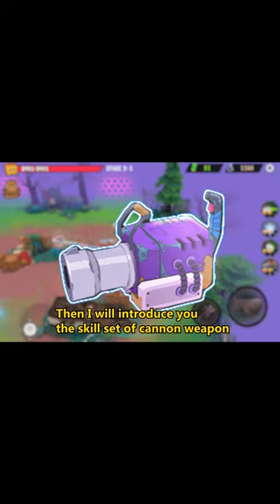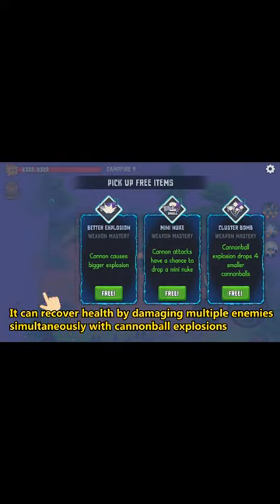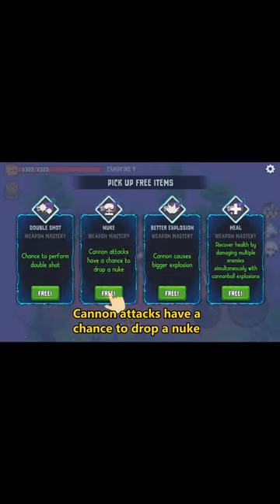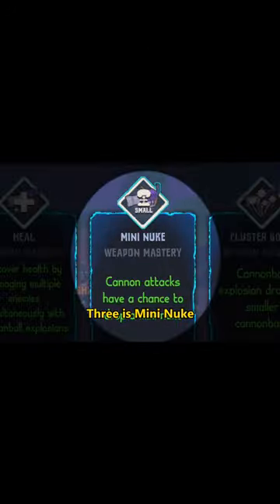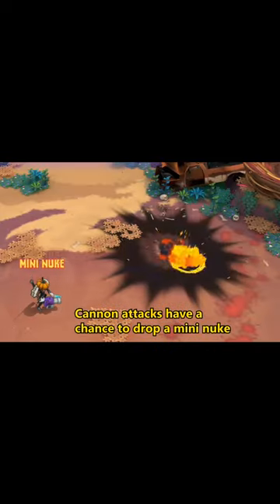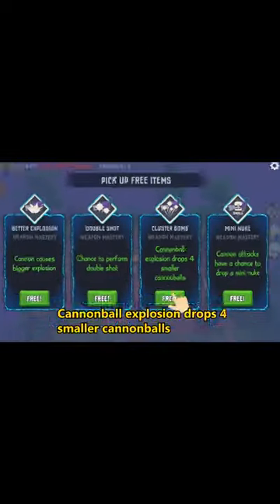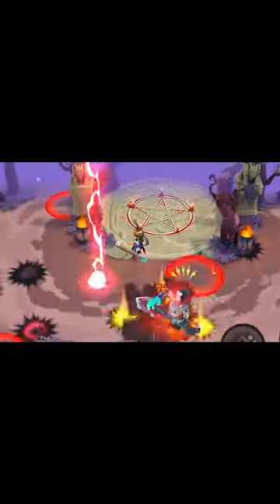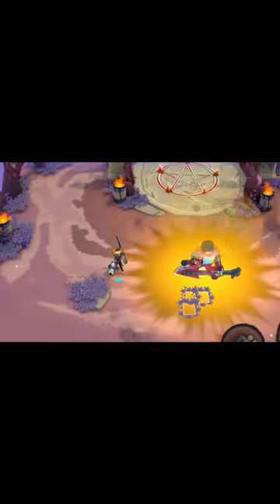Box Head: Zombies Must Die! Weapon Tutorial: Cannon